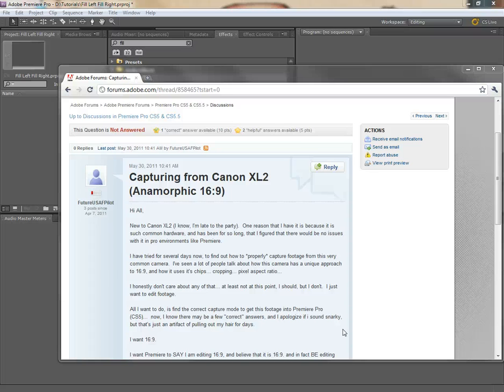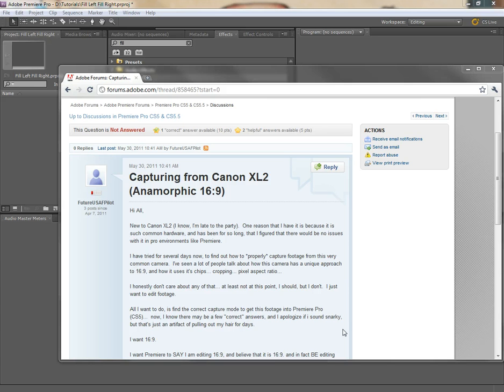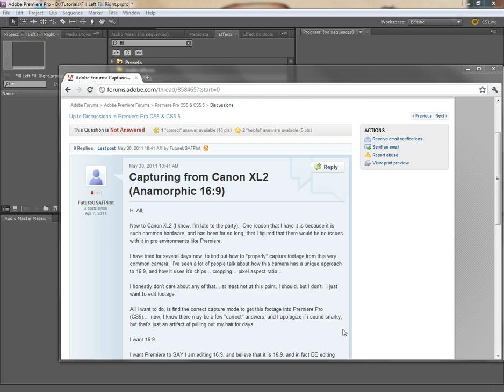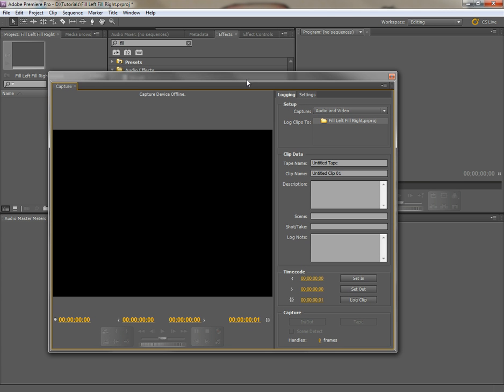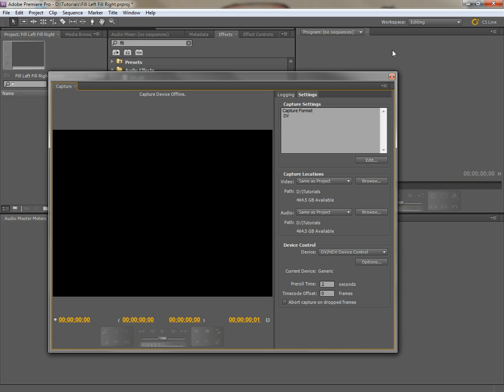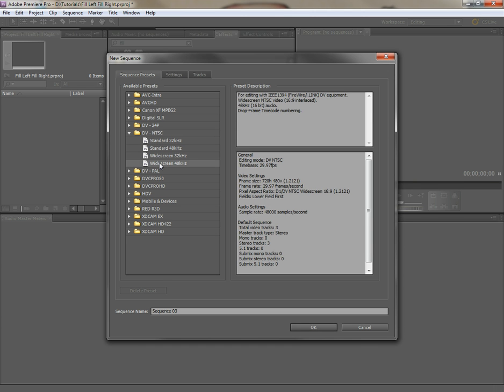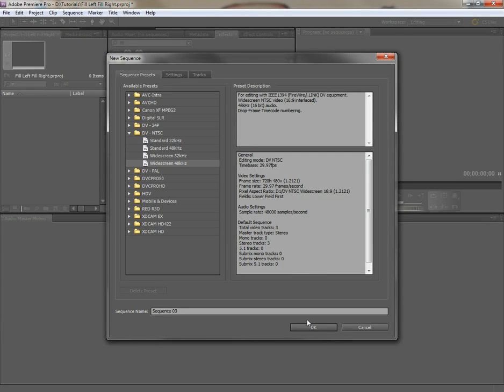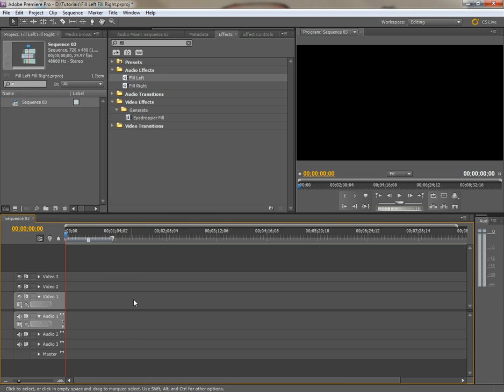Premiere Pro: Capturing DV Tape from a Canon Camcorder in 16x9 aspect ratio